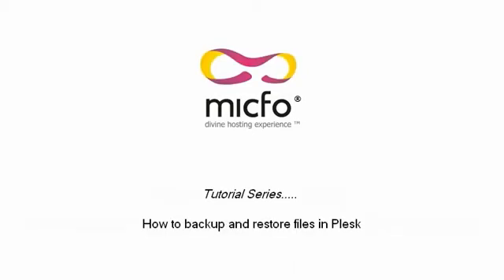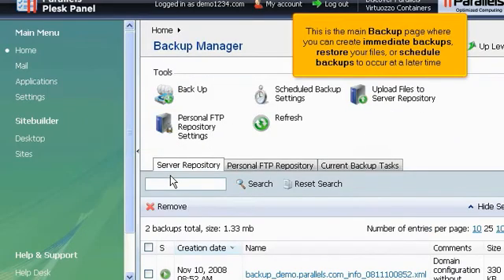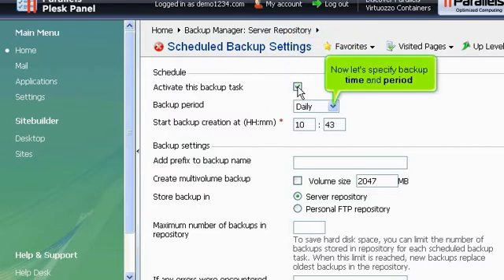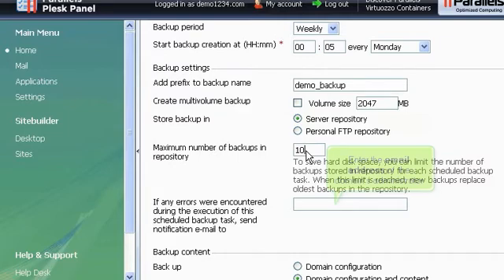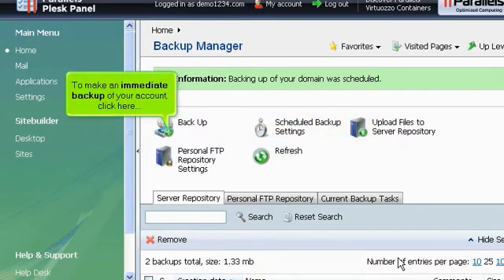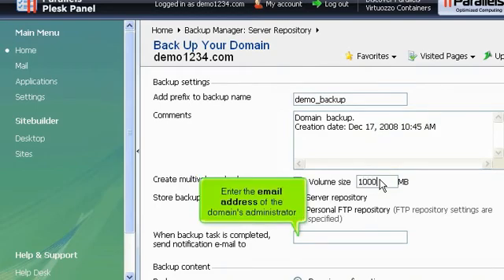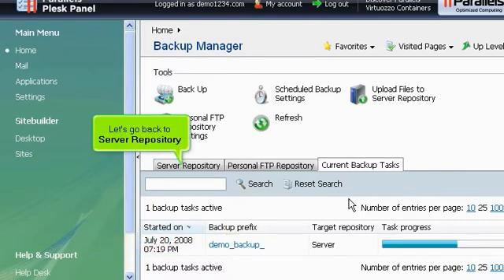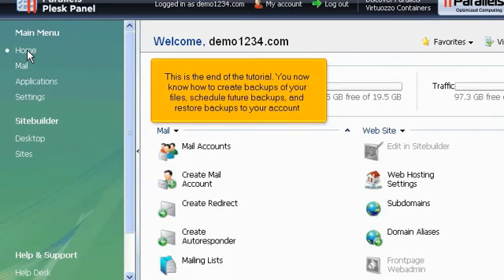micfo | how to backup and restore files in Plesk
Learn how to backup and restore files in your Plesk web hosting control panel. For more information please visit: